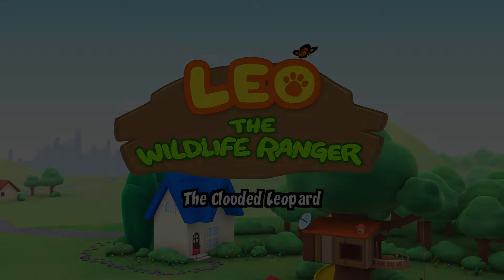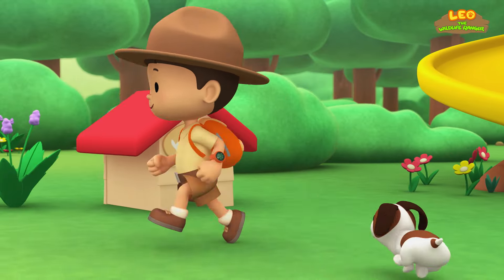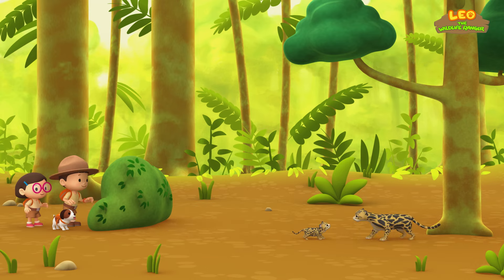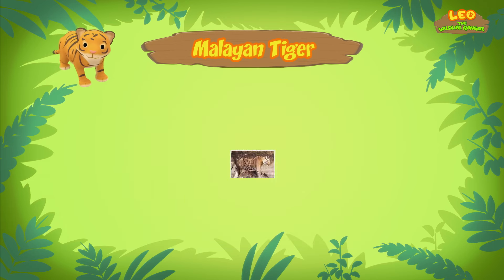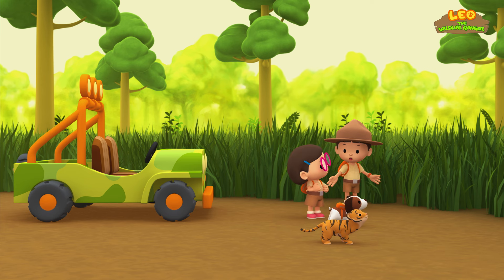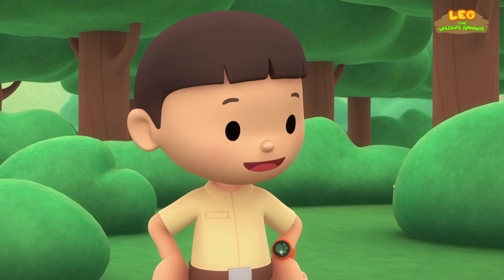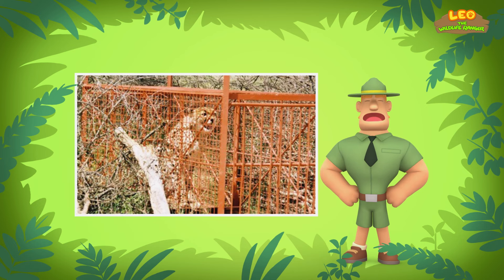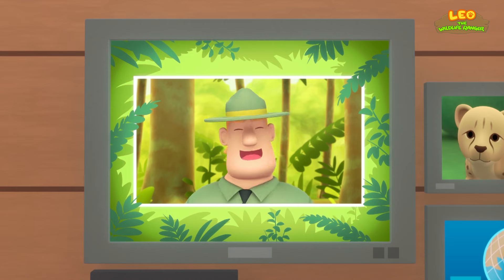Big Cats - Clouded Leopard and more animal stories!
Hey adventurers! In today's animated extended minisode, we are featuring the list of Big Cats! The term 'Big Cat' is used to refer to any of the large members of the cat family such as tiger, leopard and cheetah! Are you able to list out all the large members of the cat family?

Here are all of the amazing animals featured in today’s extended minisode:
• Clouded Leopard
• Malayan Tiger
• South African Cheetah

If you like our minisodes, you'll definitely love this one!

Check out our brand new extended minisodes and new fun animal facts from Ranger Rocky! It's everything you love, with that something extra! Have fun, Junior Rangers!